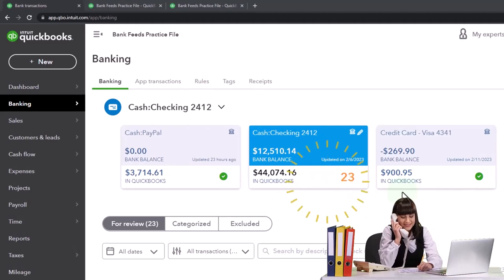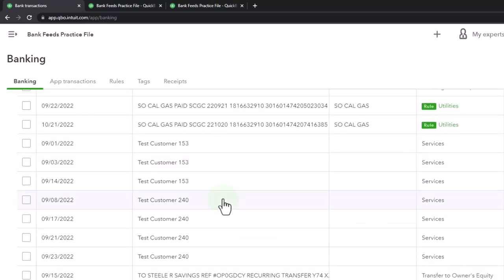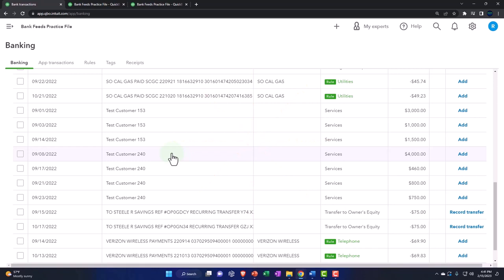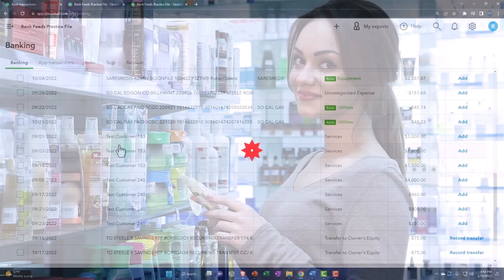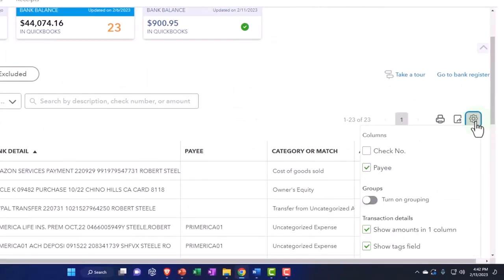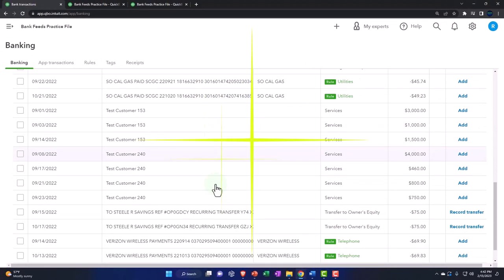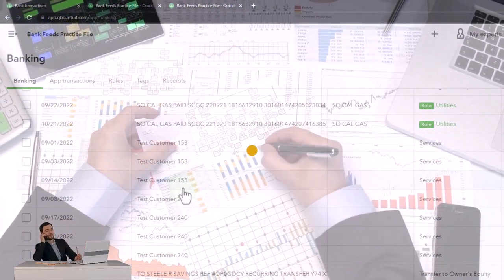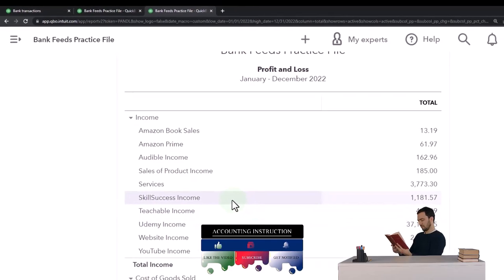Bank Feed Rules Where We Have One Customer But Want Two Expense Accounts Introduction